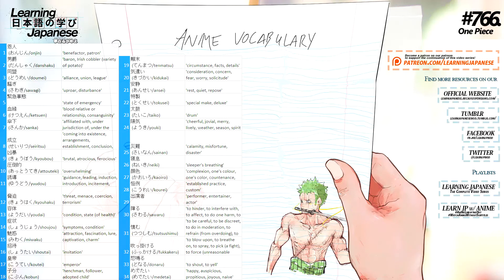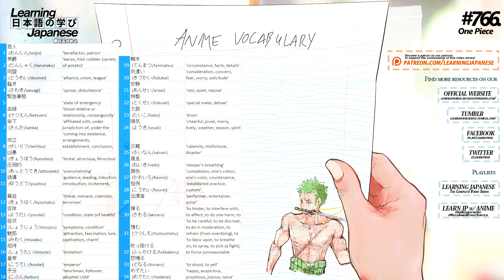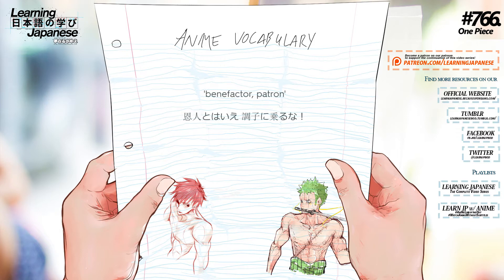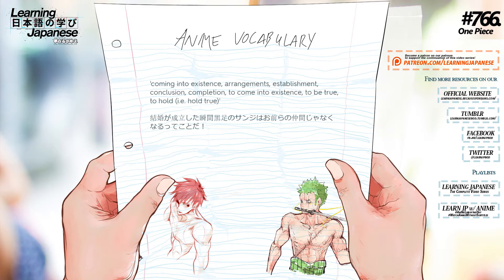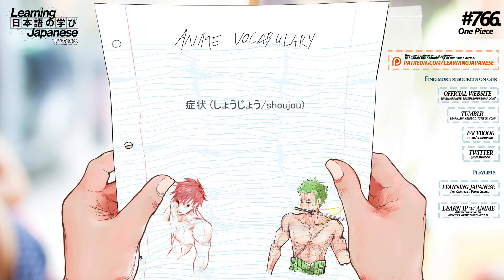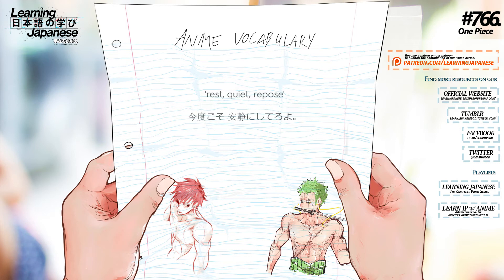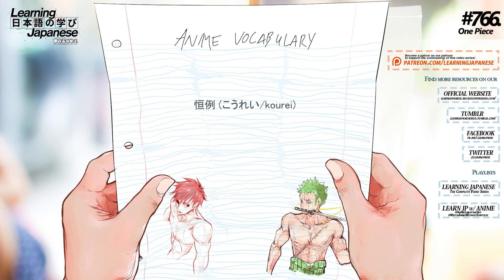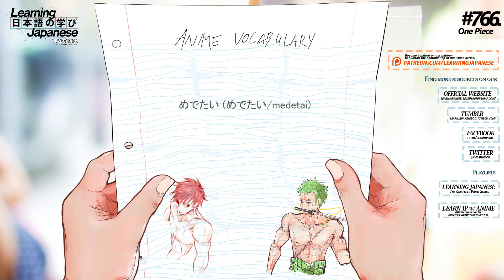「Learn Japanese」 Need-to-Know Vocabulary to Watch One Piece #766 without Subtitles!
Welcome to the WatchAnimeWithoutSubtitlesChallenge! Here's how it works: each one of these video is based on a specific episode of anime and presents a list of vocabulary terms used throughout the ENTIRE episode of that anime that you need to know in order to watch that episode without subtitles and understand what's being said (in terms of vocabulary at least). So, take some time to study the vocabulary list presented at the beginning of this video and then proceed to the flash-card style quiz to really be sure that you can recognize the words upon a moment's notice! Afterwards, take the true test and watch that episode of the anime without subtitles and see if you can really understand what's going on with just the Japanese language!

Vocabulary List:
恩人 (おんじん/onjin) - 'benefactor, patron'
男爵 (だんしゃく/danshaku) - 'baron, Irish cobbler (variety of potato)'
同盟 (どうめい/doumei) - 'alliance, union, league'
騒ぎ (さわぎ/sawagi) - 'uproar, disturbance'
緊急事態 (きんきゅうじたい/kinkyuujitai) - 'state of emergency'
血縁 (けつえん/ketsuen) - 'blood relative or relationship, consanguinity'
成立 (せいりつ/seiritsu) - 'coming into existence, arrangements, establishment, conclusion, completion, to come into existence, to be true, to hold (i.e. hold true)'
凶暴 (きょうぼう/kyoubou) - 'brutal, atrocious, ferocious'
圧倒的 (あっとうてき/attouteki) - 'overwhelming'
誘導 (ゆうどう/yuudou) - 'guidance, leading, induction, introduction, incitement, inducement'
脅迫 (きょうはく/kyouhaku) - 'threat, menace, coercion, terrorism'
容体 (ようだい/youdai) - 'condition, state (of health)'
症状 (しょうじょう/shoujou) - 'symptoms, condition'
魅惑 (みわく/miwaku) - 'attraction, fascination, lure, captivation, charm'
招待 (しょうたい/shoutai) - 'invitation'
皇帝 (こうてい/koutei) - 'emperor'
子分 (こぶん/kobun) - 'henchman, follower, adopted child'
顛末 (てんまつ/tenmatsu) - 'circumstance, facts, details'
気遣い (きづかい/kidukai) - 'consideration, concern, fear, worry, solicitude'

(VOCABULARY LIST MAY BE TRUNCATED DUE TO VIDEO DESCRIPTION CHARACTER LIMIT. REFER TO LINK ABOVE FOR FULL LIST)

Interested in learning Japanese by watching anime? Check out the Learning Japanese through Anime playlist to learn new words and grammar in Japanese through various anime series here:

Please do consider checking out our milestone goals to improve our channel and supporting the continuation of this video series by becoming a patron!

Learning Japanese is on Tumblr!
Follow us on Tumblr to stay up to date with the newest videos as well as gain access to additional content such as interest articles, kanji lessons, "Japanese Phrases of the Day," vocabulary lists, and more!

Like Learning Japanese on Facebook!

*When leaving a comment, please do enable replies if you would like a response to your question, comment, and or concern.

Edit(s):